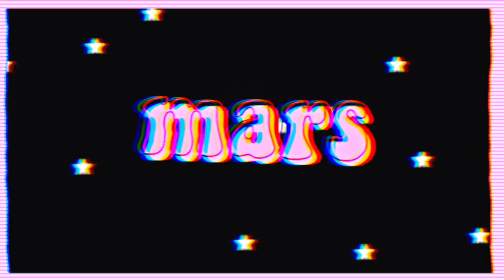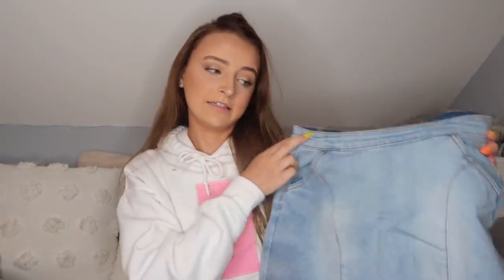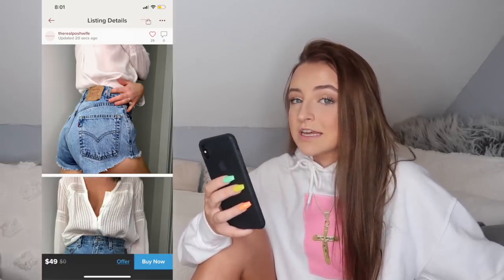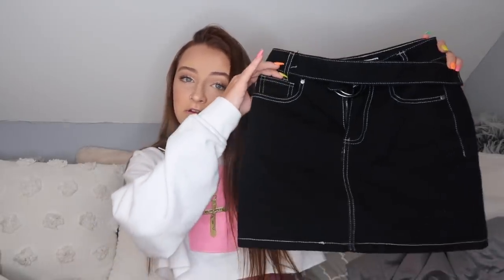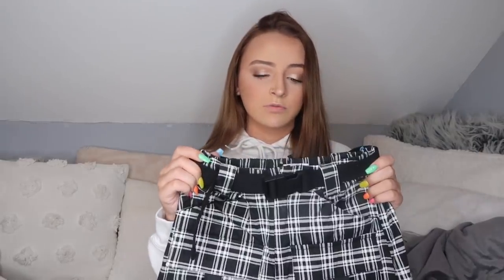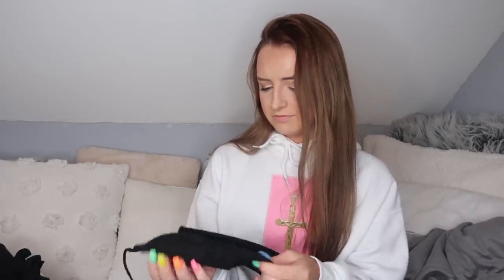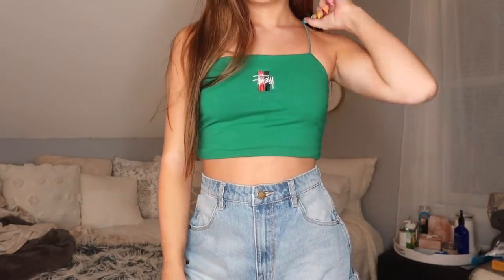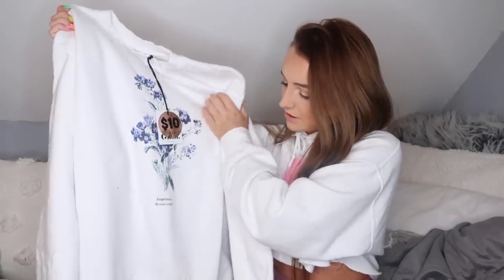mini clothing haul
ABOUT ME

Location - Minnesota, USA

**my intro is inspired by marina hokulani bc her editing style is cute as frick so creds to her!